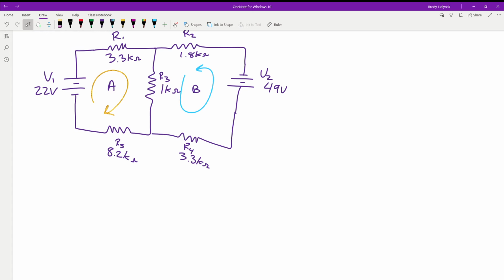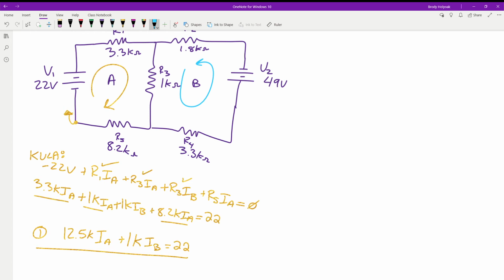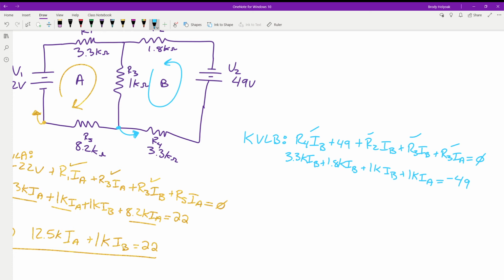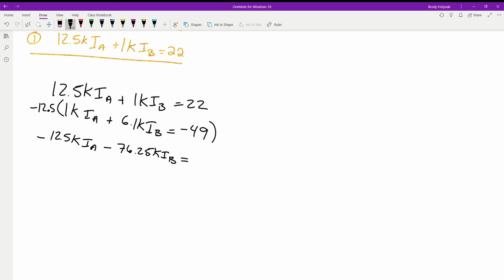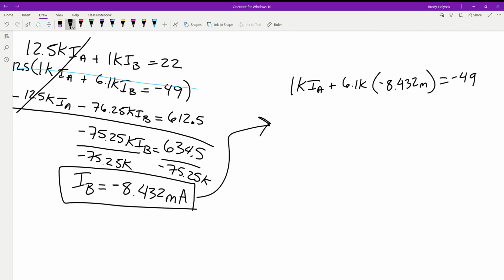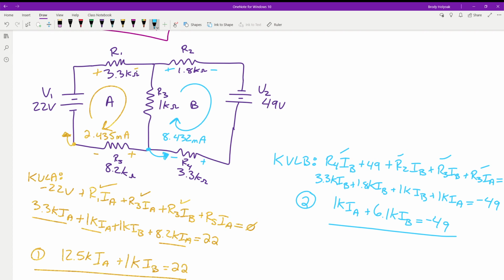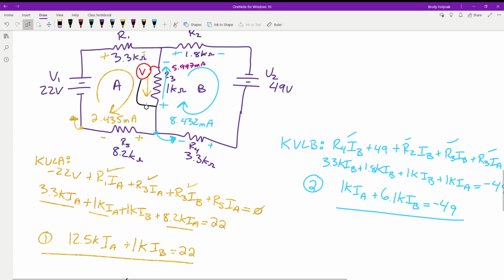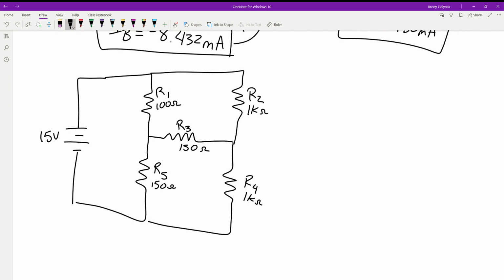Week 6 Theory Monday Pt2